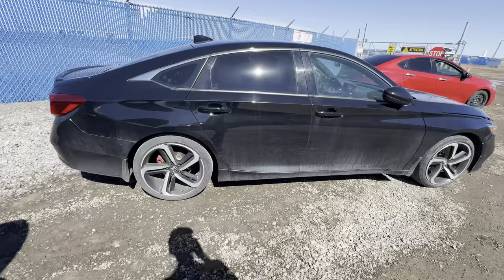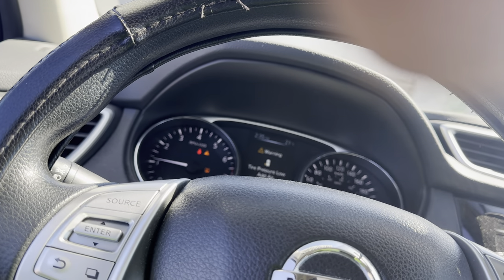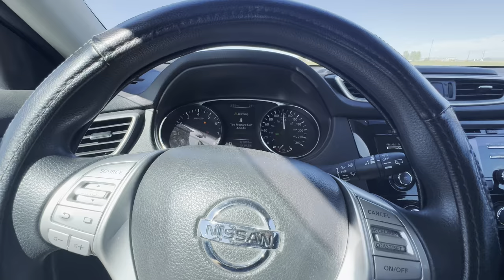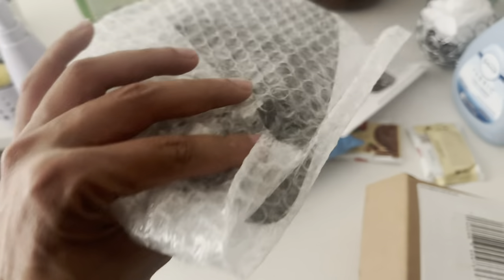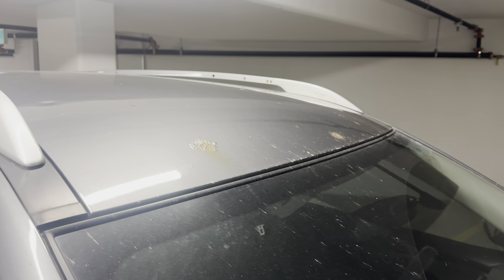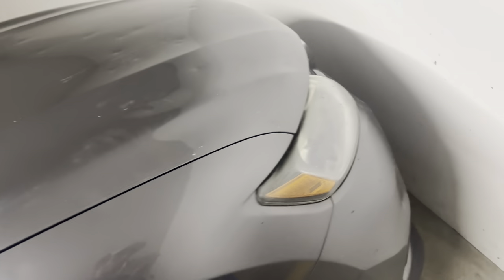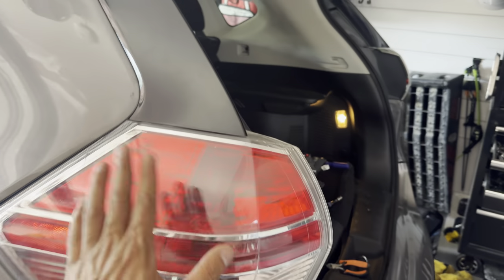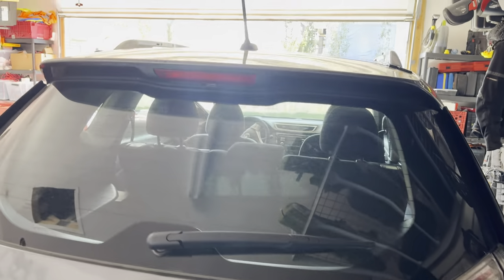Flipping HAIL Vehicles From Copart for Profit